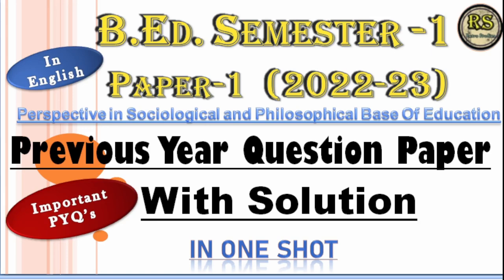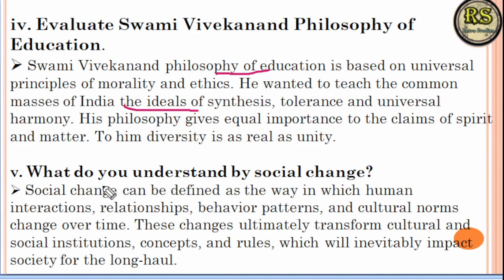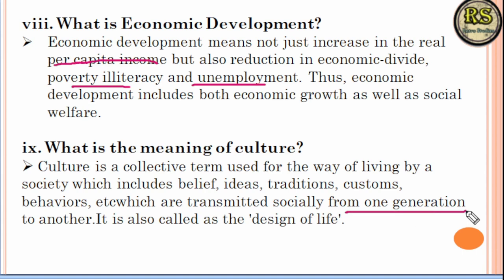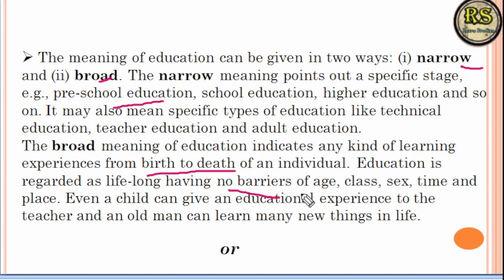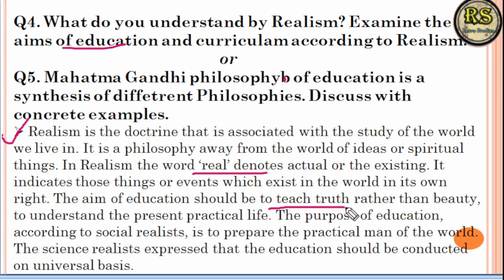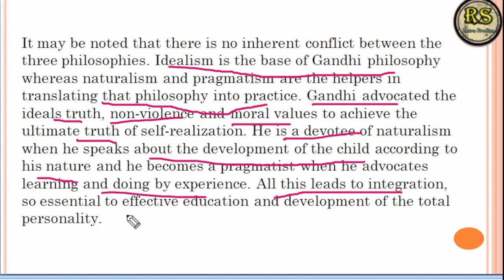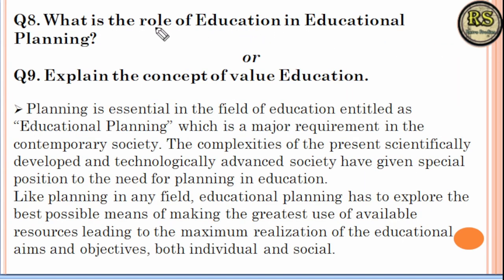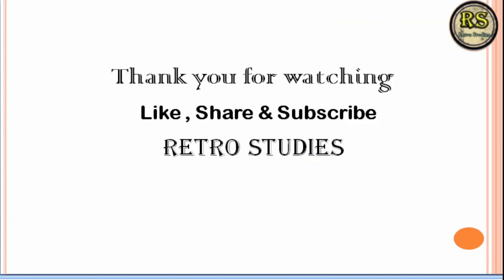B.ed_previous_year_question_paper sem 1 paper 1 | MGKVP / JNCU B.ed solved paper sem 1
B.Ed_ previous_year_question_paper semester 1_paper 1 | B.ed previous year solved paper semester 1
Explained by - Prajjwal Mishra
This type of educational videos or lectures will be uploaded on this channel which can be helpful for 10th and 12th board examination and many other lectures can also be helpful for competitive examinations, so stay tuned with Retro Studies.
Education is the pathway for a nation's progress. Education is the backbone of society. The government should take all measures to provide education to every individual of the country. This will bring equality among people and when people improvise their way of living, they become more responsible towards society.
Education is the act or process of imparting or acquiring general knowledge, developing the powers of reasoning and judgment, and generally of preparing oneself or others intellectually for mature life. the act or process of imparting or acquiring particular knowledge or skills, as for a profession.

Focused Lectures On This Channel -
* Class 6th to 12th English NCERT
* Class 6th to 12th Science & Arts
* Important points & lecture for competitive exams. {arts based exams}